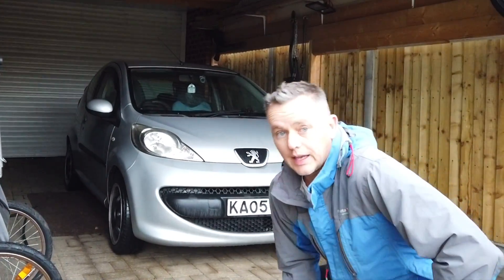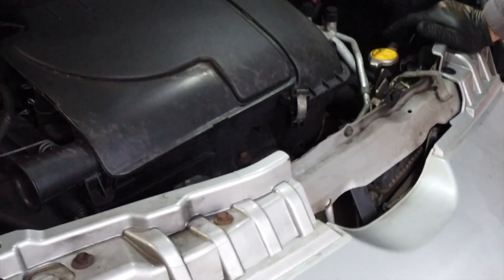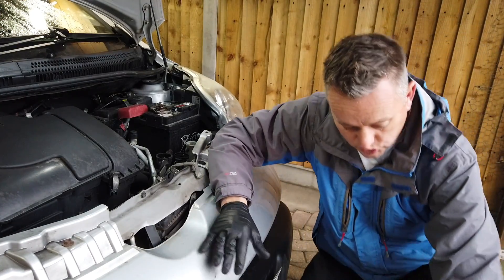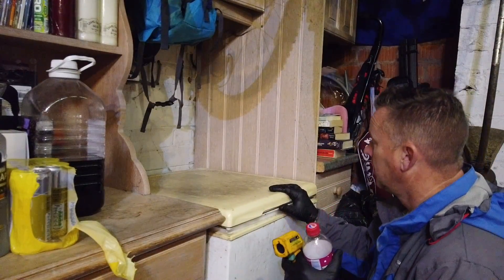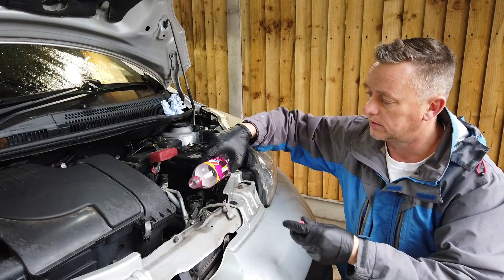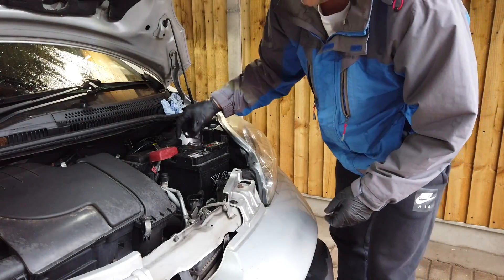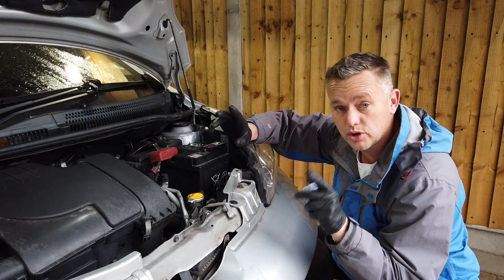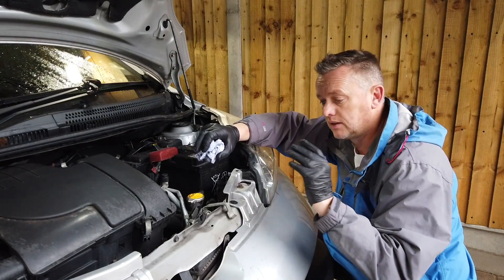How to check Antifreeze Content, "Citybug" 107 Aygo C1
Don't let your engine freeze this winter,
In this video I show how to test your antifreeze, without a tester, & with a tester.
It is important to check the concentration, so not to damage the engine when the temperature drops, Winters coming.
its a nice easy job.
I also explain why the 107 has a separate coolant tank and the issues you might have with this system.
Amazon Links to Parts,

Fluke temperature probe.

Antifreeze Tester.